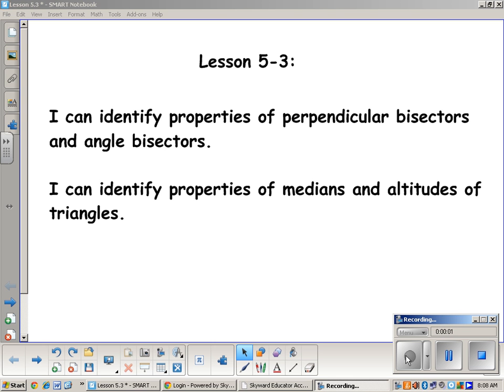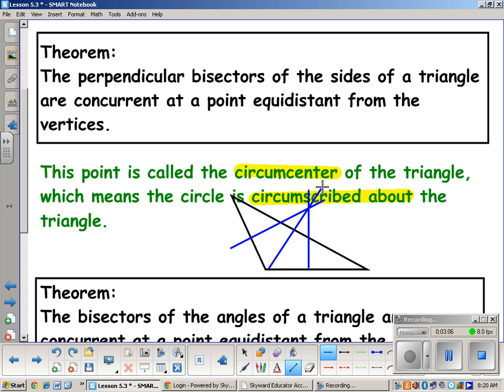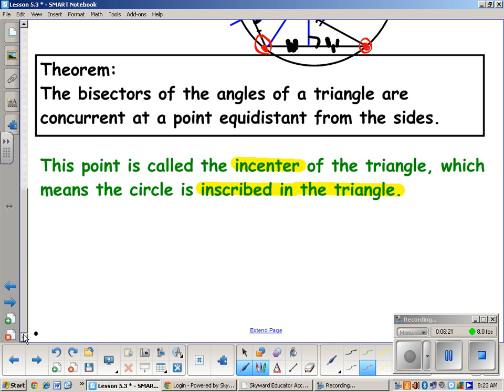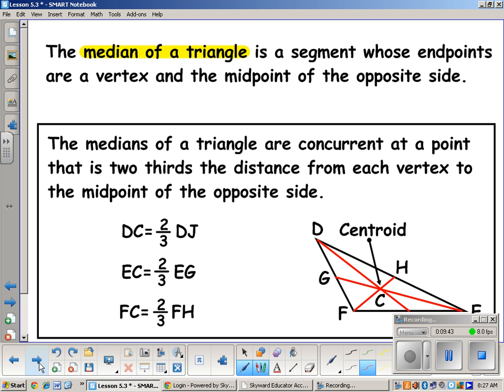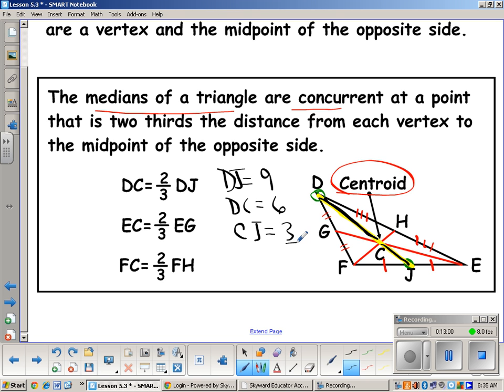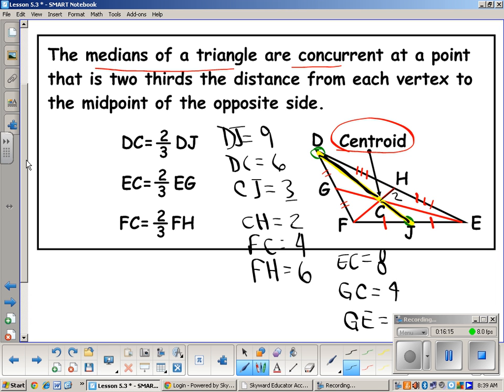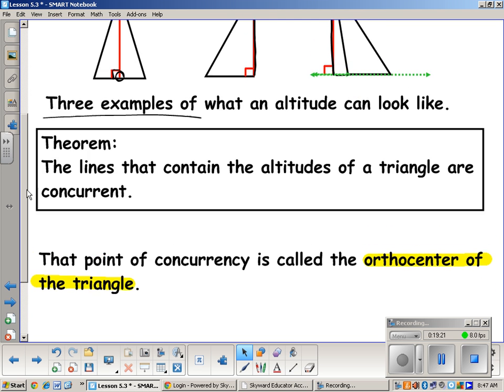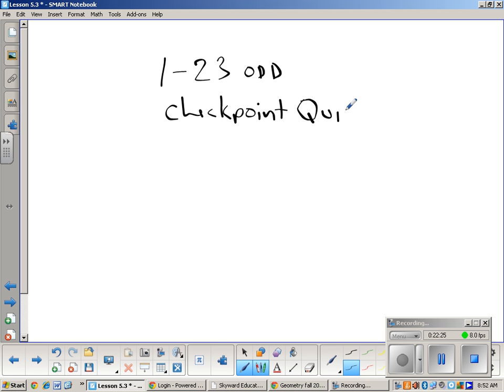G Lesson 5 3